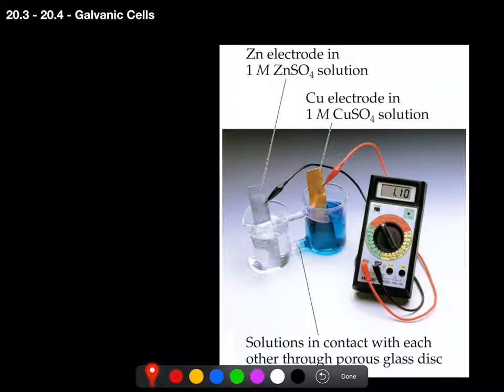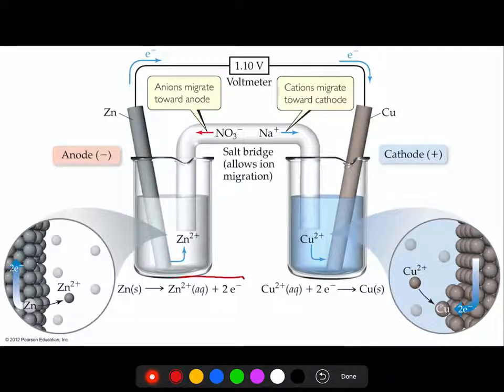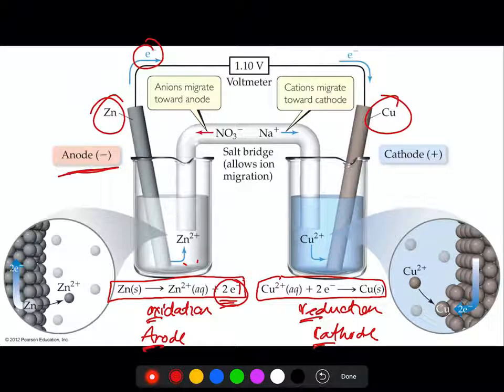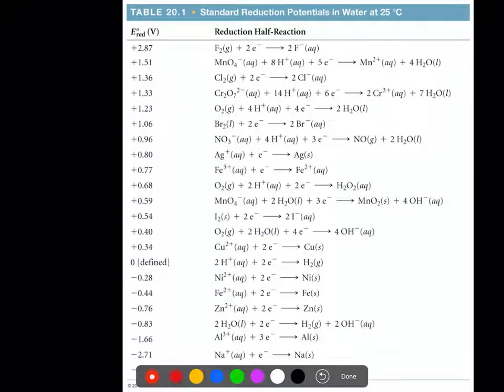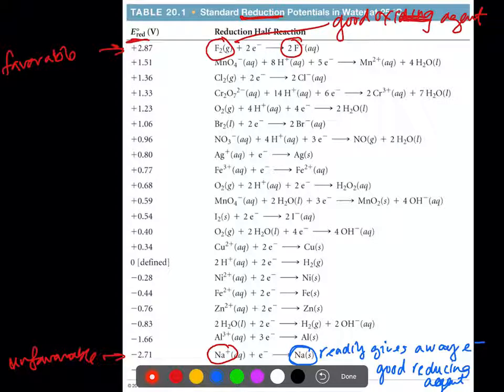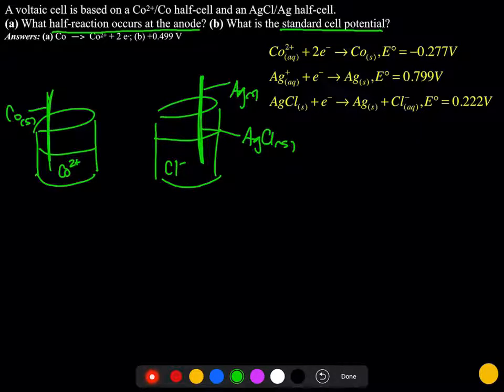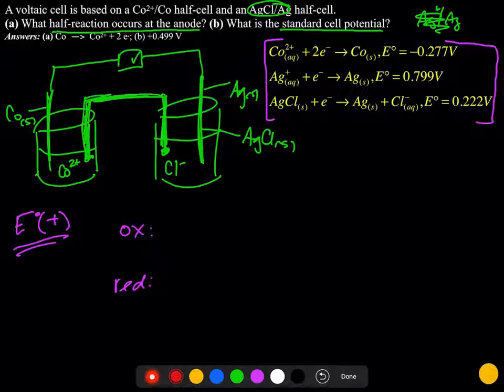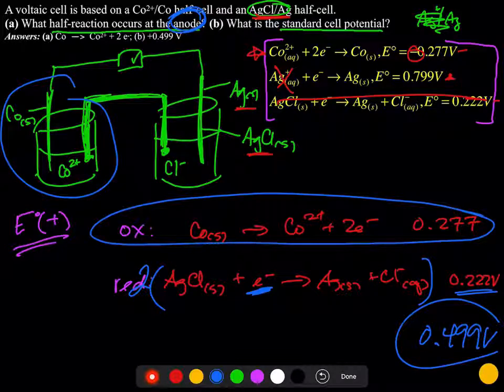Ch20 2 Redo